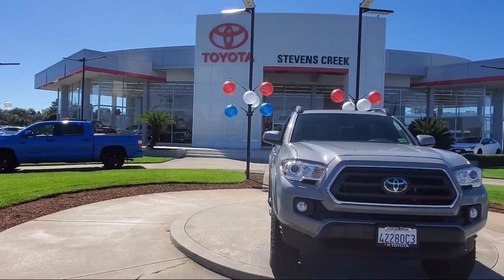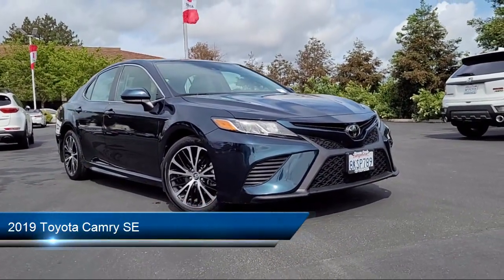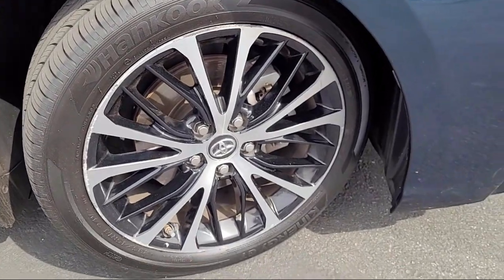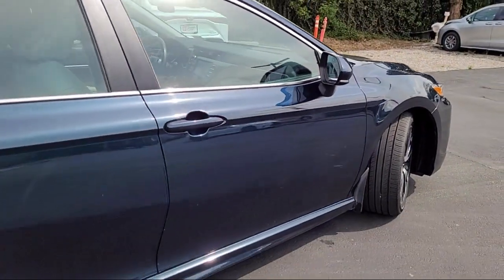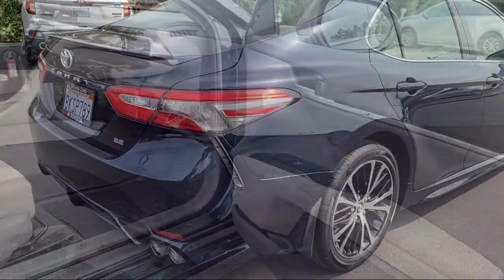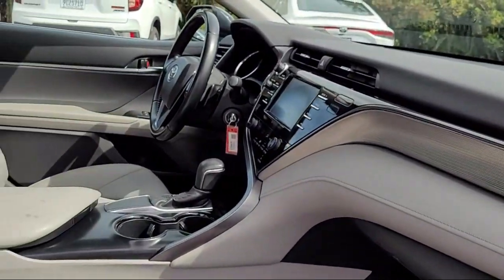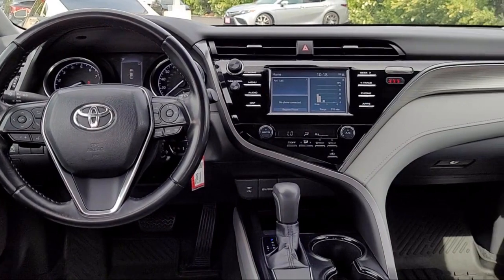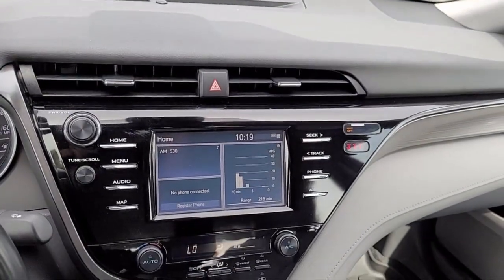2019 Toyota Camry SE San Jose Santa Clara Fremont San Francisco Oakland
2019 Toyota Camry SE Stock Number: CT20579 Vin:4T1B11HK2KU759743.

4202 Stevens Creek Blvd.